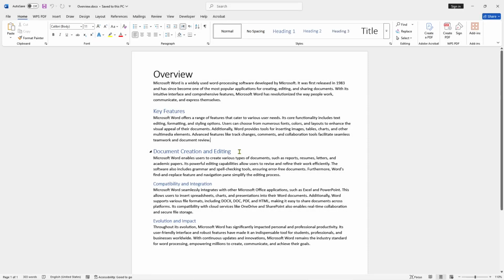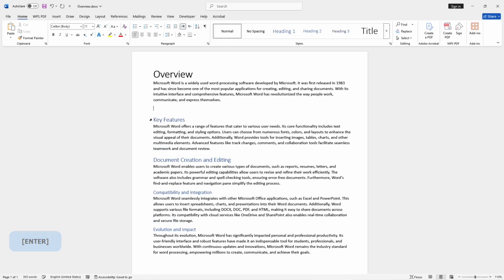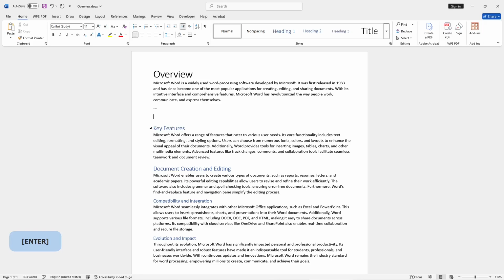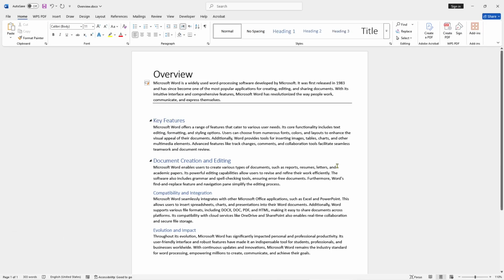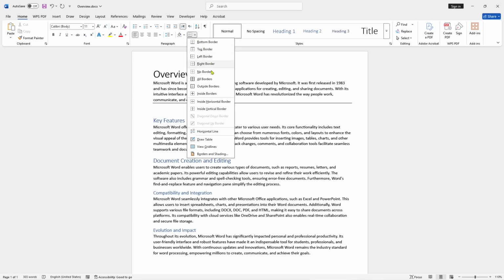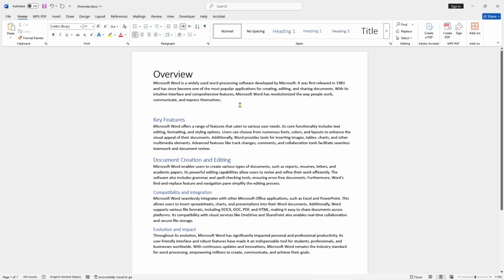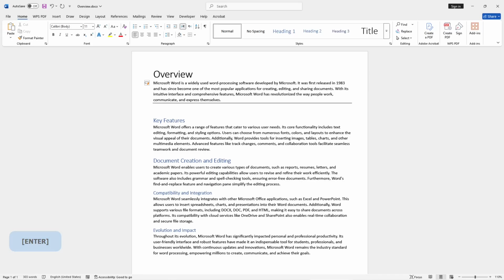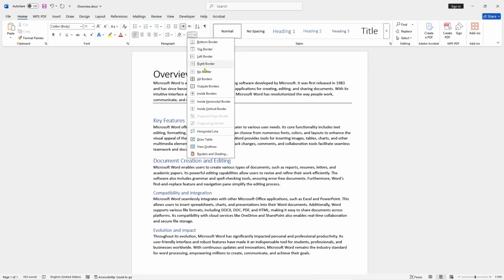Microsoft Word How To Delete A Line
Learn how to easily delete a line in Microsoft Word with step-by-step instructions, tips, and tricks. Improve your Word editing skills with this helpful guide.